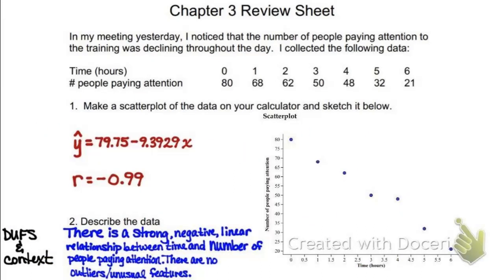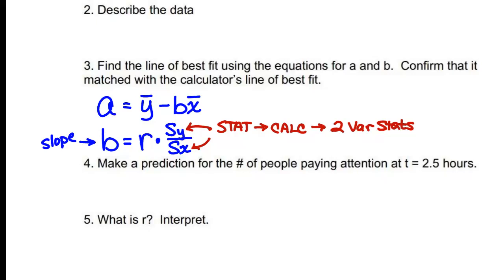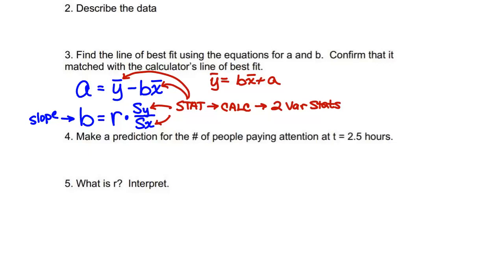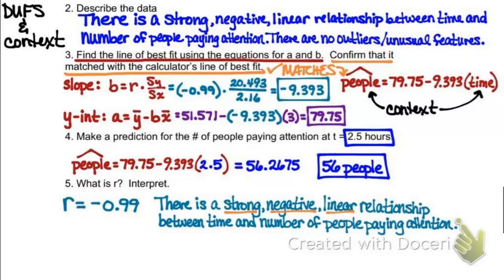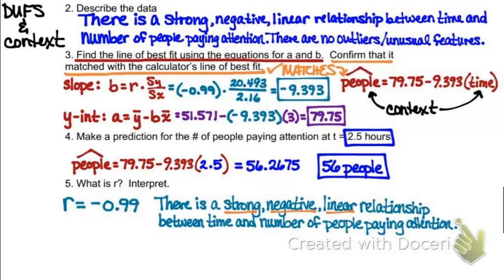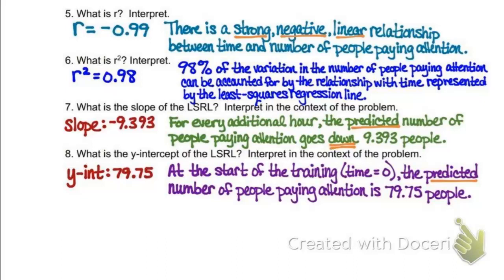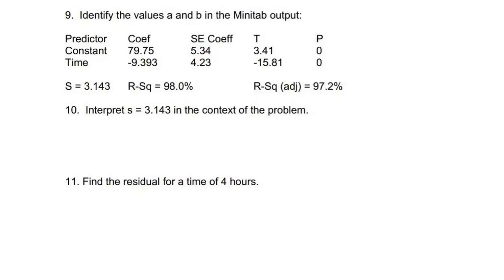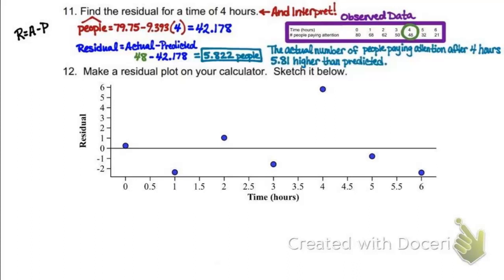AP Statistics Tuesday 9-19 Review for Chapter 3 Test